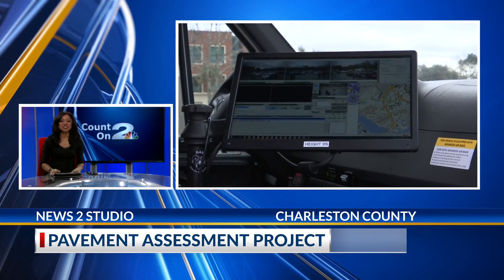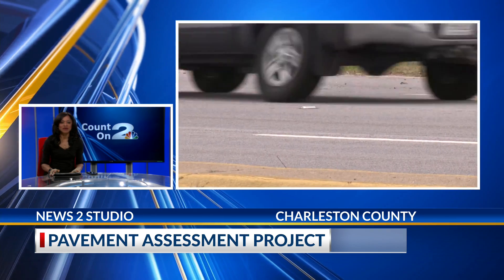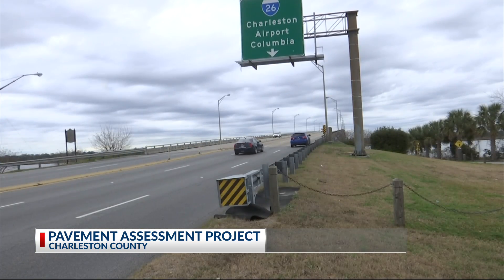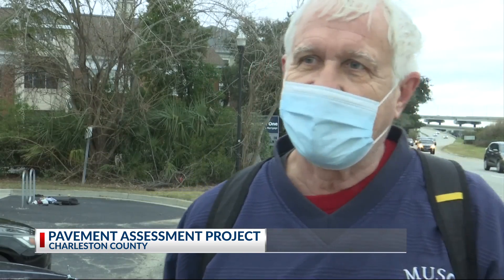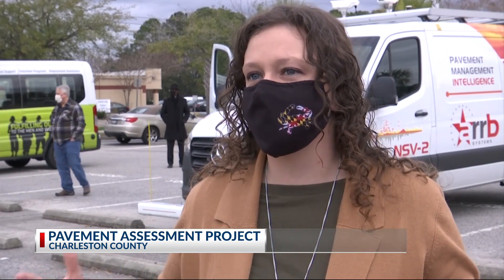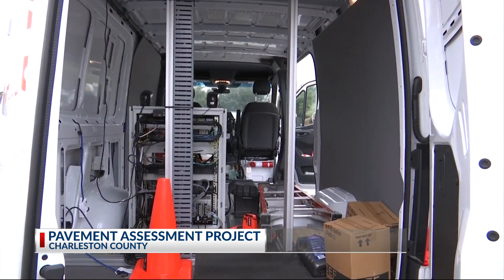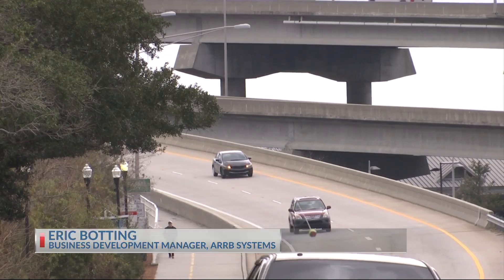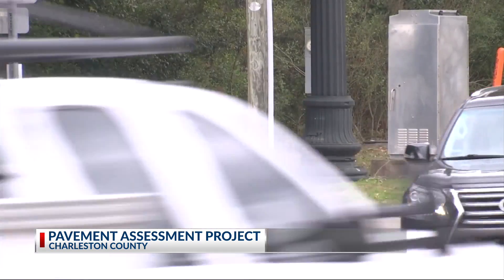Charleston County Surveying Roads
County officials are teaming up with ARRB to determine which roads need worked on.